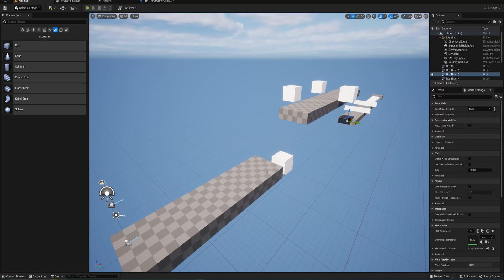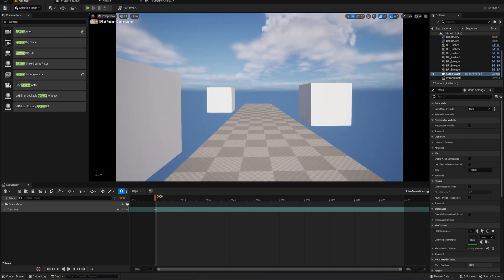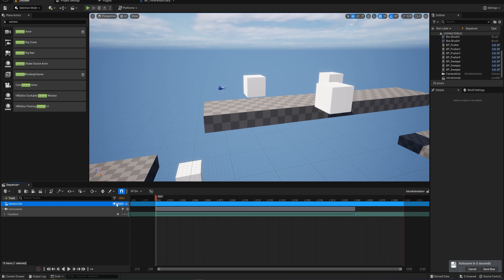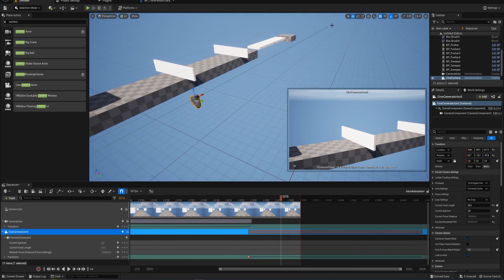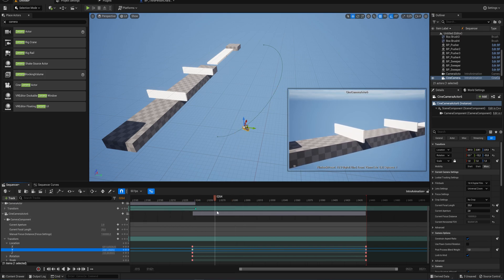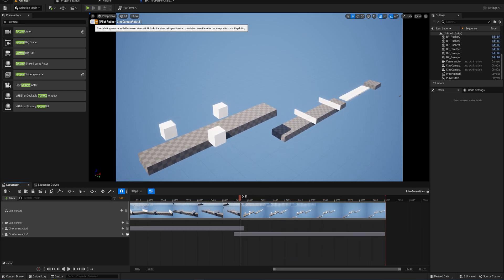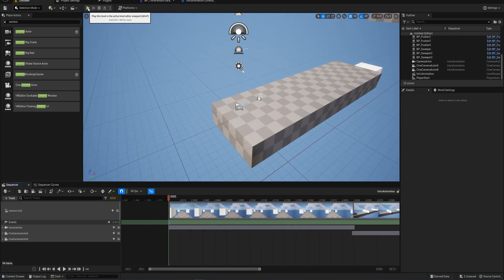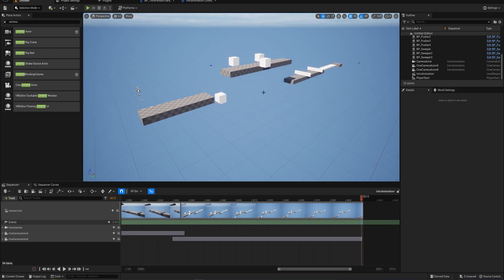Making Animations for Your LEVELS - Unreal Basics Course #7